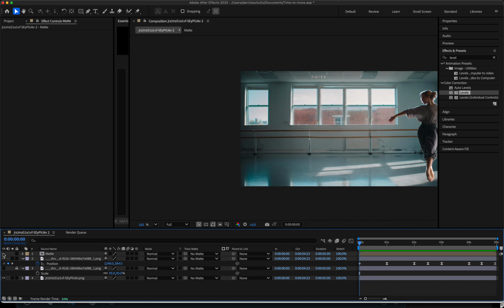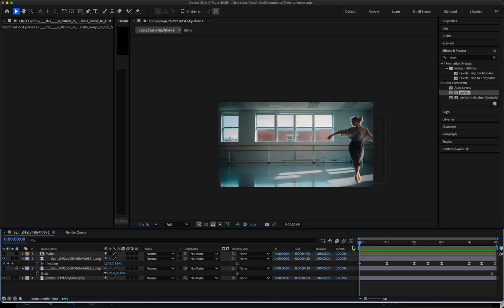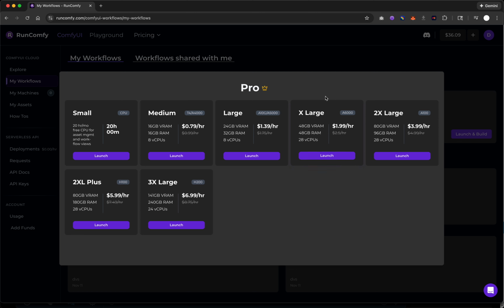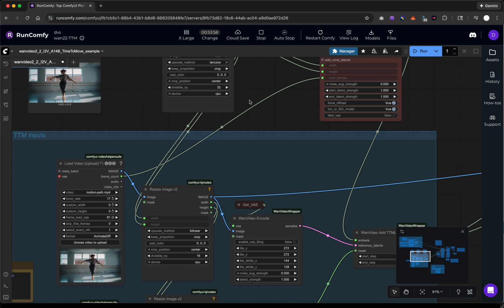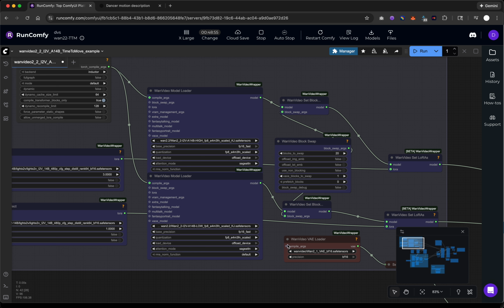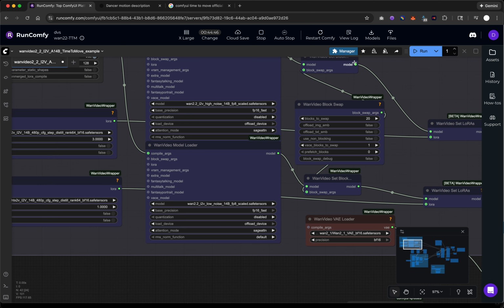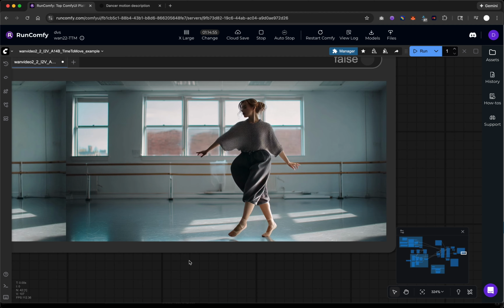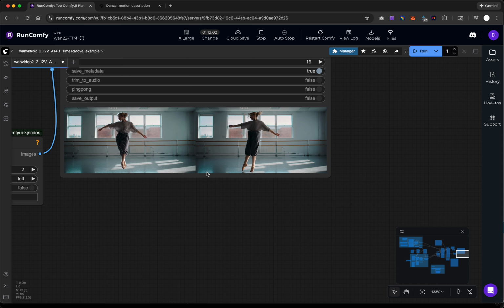Controlling Video Movement with Time-To-Move (Wan2.2 in @RunComfy )